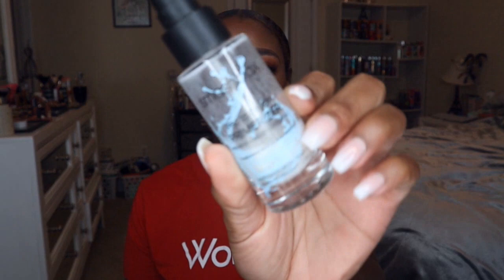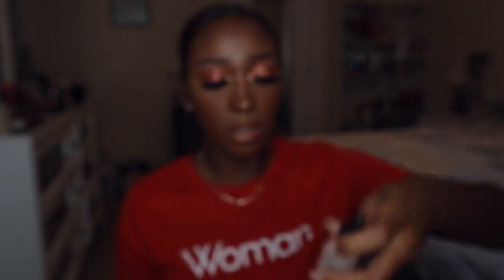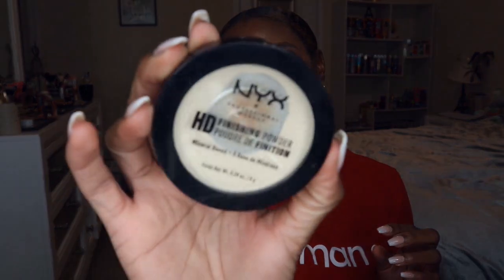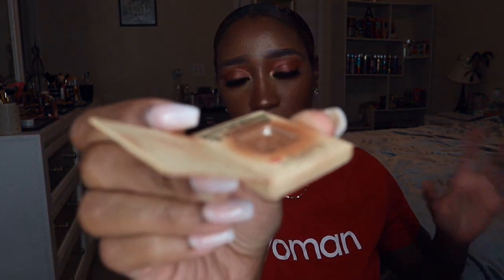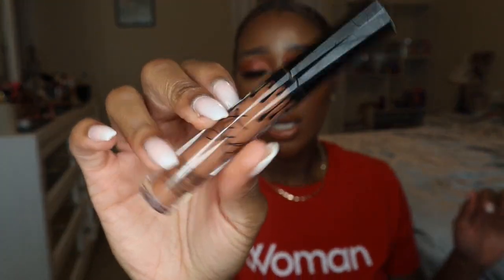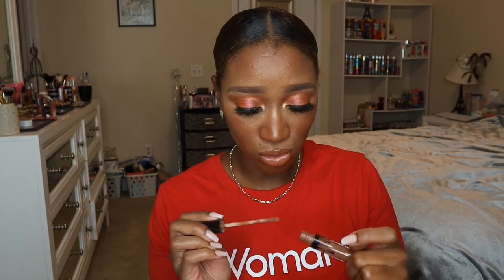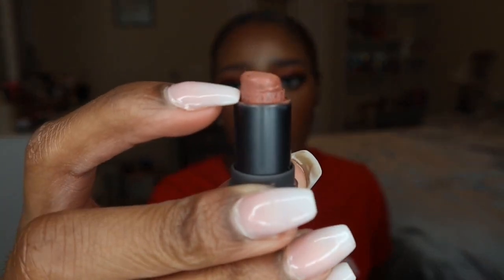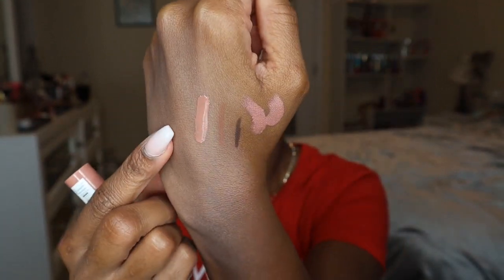Rolling Project Pan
*OPEN MEEE***

When you have too much stuff, so now you need to use it all...

🚨🚨🚨Also please let me know what kinds of videos you guys want to see from me next. I want to do different content and videos for you all. 🚨🚨🚨

Eyes-
Sephora brown liner

Face-
Elf Beauty shield SPF 50 primer
Urban Decay Stay naked weightless foundation 70WY
Urban Decay Stay naked concealer 60NN
Juvias place loose setting powder Kalahari
Colourpop contour stix
Morphe glamabronze bronzer (My fave for summer)
Coastal Scents blush too palette( I probably should order a new one 😅)
MAC extra dimension skin finish Snowflushed
Wet n wild coconut primer water

Lips-
Colourpop bff3 and bff4
Colourpopxmakeupshayla slow down ultra satin lip
Colourpopxmakeupshayla neat freak gloss

Filmed on: Canon M50